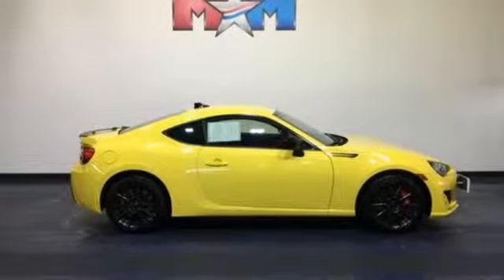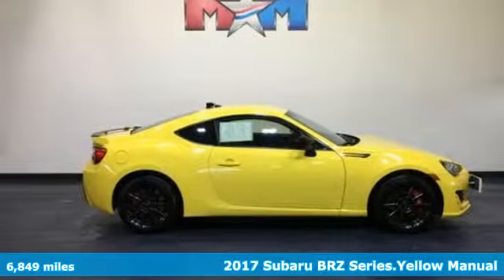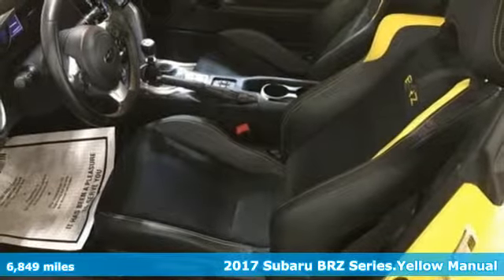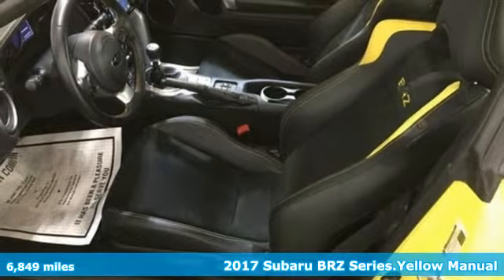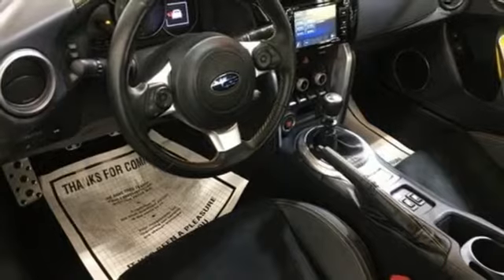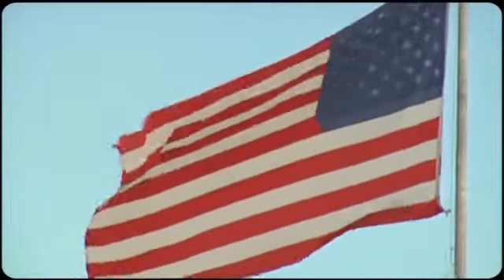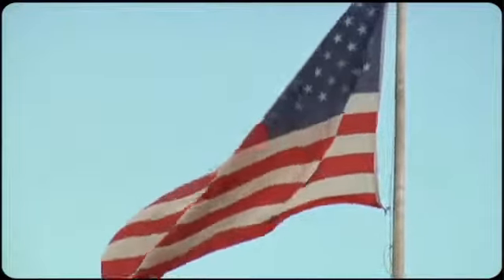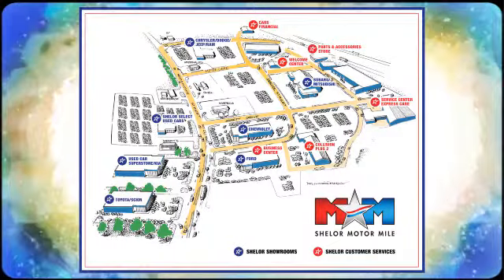Used 2017 Subaru BRZ Christiansburg VA Blacksburg, VA FD190276A - SOLD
Year: 2017
Make: Subaru
Model: BRZ
Trim: Series.Yellow Manual
Engine: 2.0L 4 Cylinder Engine
Transmission: 6-SPEED M/T
Color: Charlesite Yellow
Interior: Black
Mileage: 6849
Stock #: FD190276A
VIN: JF1ZCAC11H9601312
FUEL EFFICIENT 29 MPG Hwy/21 MPG City! CARFAX 1-Owner, Nice, ONLY 6,849 Miles! Heated Leather Seats, Keyless Start, CD Player, Smart Device Integration, Dual Zone A/C, Aluminum Wheels, AUTO-DIMMING MIRROR W/COMPASS & HOMEL... CLICK NOW!br /br /KEY FEATURES INCLUDEbr /Leather Seats, Heated Driver Seat, Back-Up Camera, iPod/MP3 Input, Bluetooth, CD Player, Aluminum Wheels, Keyless Start, Dual Zone A/C, Smart Device Integration, Heated Seats, Heated Leather Seats Rear Spoiler, MP3 Player, Satellite Radio, Keyless Entry, Remote Trunk Release. br /br /OPTION PACKAGESbr /AUTO-DIMMING MIRROR W/COMPASS & HOMELINK: Part number H501SVA100, Adapter Plate Part number H501SSA041, Bulk Kit Bag- 3 Pin Part number H505SVA110. Subaru Series.Yellow with Charlesite Yellow exterior and Black interior features a 4 Cylinder Engine with 205 HP at 7000 RPM*. Originally bought here, Local Trade-In. br /br /VEHICLE REVIEWSbr /Edmunds.com's review says This is a small sport coupe that's relatively economical, has fantastic steering and handling, and connects the driver to the road in a way that few other cars can. If you're looking for something that will simply transport you to work in comfort, the BRZ can do that, too. . Great Gas Mileage: 29 MPG Hwy. br /br /BUY WITH CONFIDENCEbr /AutoCheck One Owner br /br /BUY FROM AN AWARD WINNING DEALERbr /At Shelor Motor Mile we have a price and payment to fit any budget. Our big selection means even bigger savings! Need extra spending money? Shelor wants your vehicle, and we're paying top dollar! br /br /Tax DMV Fees & $597 processing fee are not included in vehicle prices shown and must be paid by the purchaser. Vehicle information is based off standard equipment and may vary from vehicle to vehicle. Call or email for complete vehicle specific informatiobr / Chevrolet Ford Chrysler Dodge Jeep & Ram prices include current factory rebates and incentives some of which may require financing through the manufacturer and/or the customer must own/trade a certain make of vehicle. Residency restrictions apply see dealer for details and restrictions. All pricing and details are believed to be accurate but we do not warrant or guarantee such accuracy. The prices shown above may vary from region to region as will incentives and are subject to change.